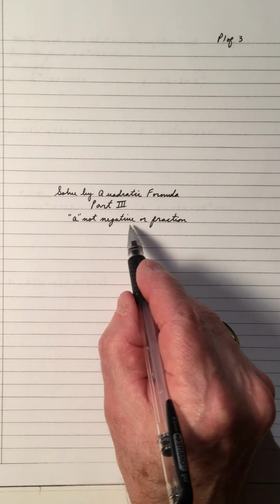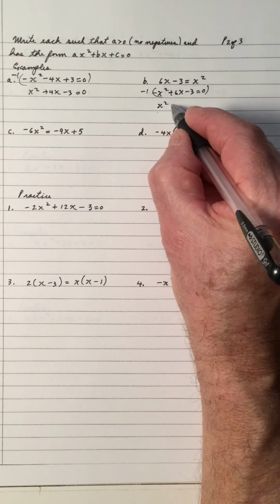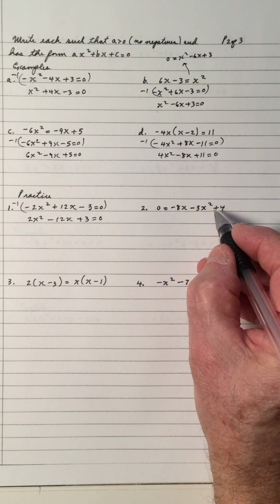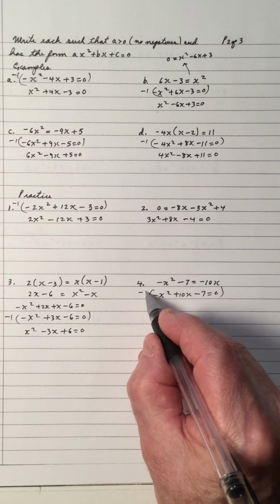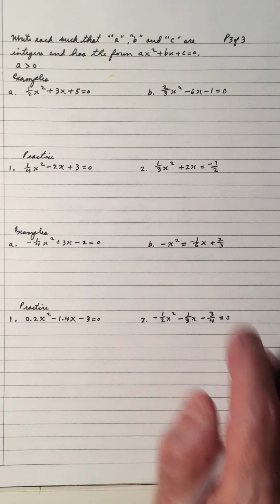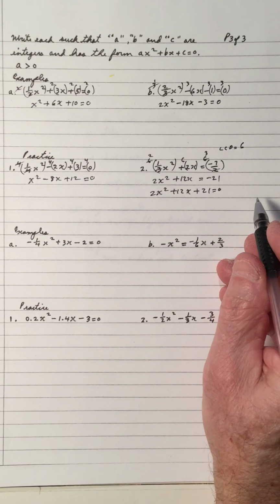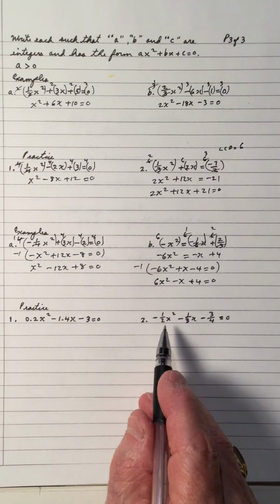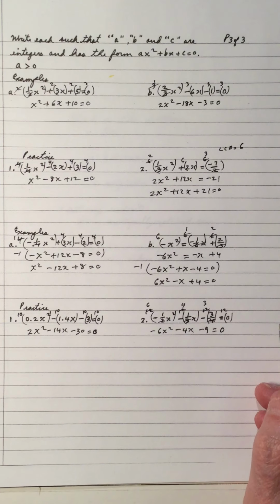Solve by Quadratic Formula - Part III - "a" not negative , no fractions